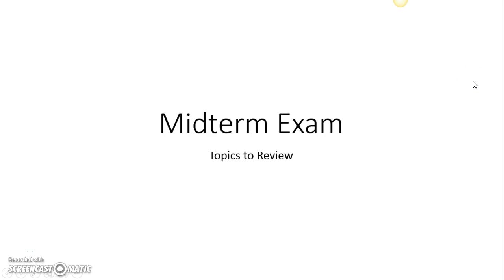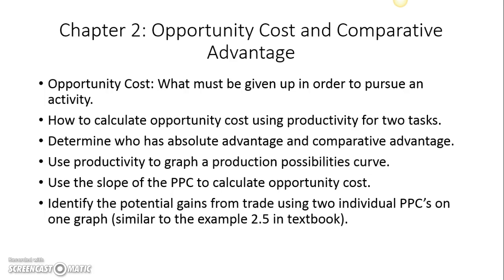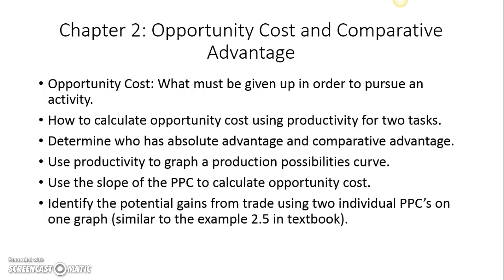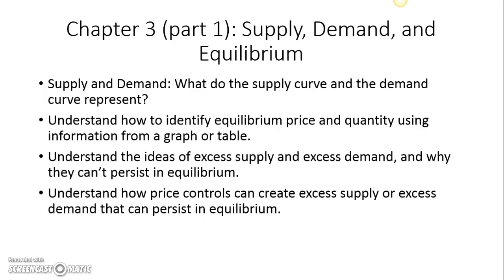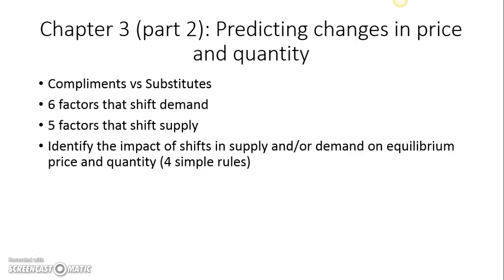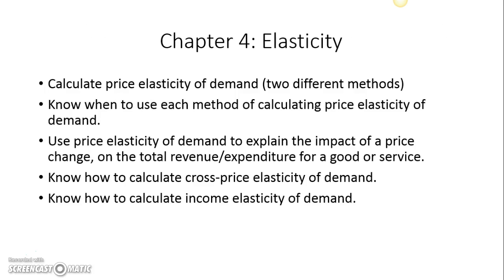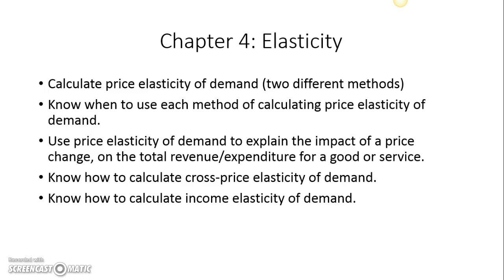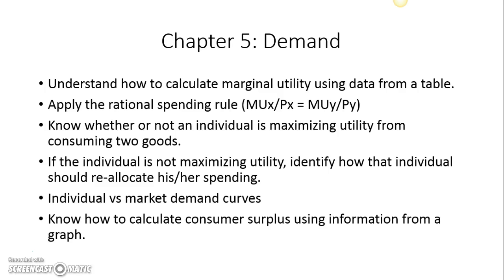Midterm Review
Topics that will be covered for the midterm exam.